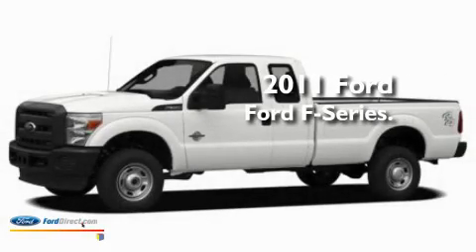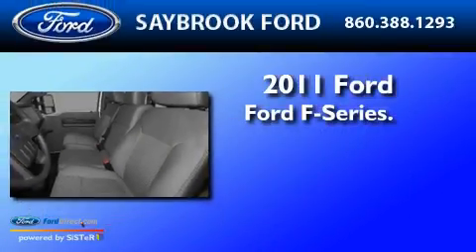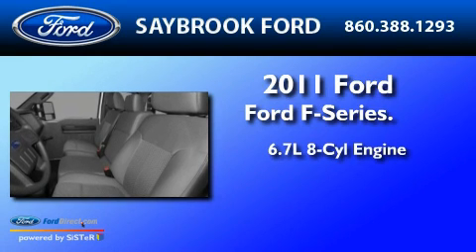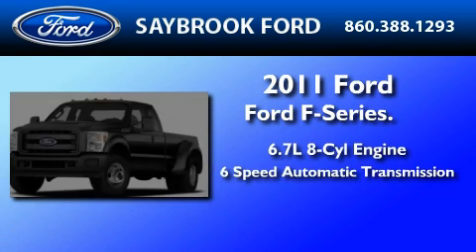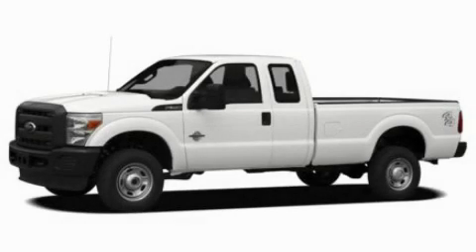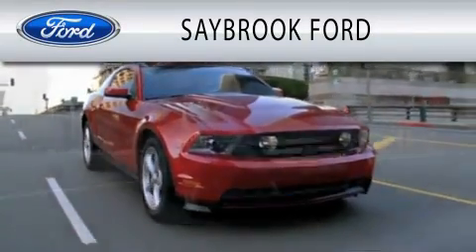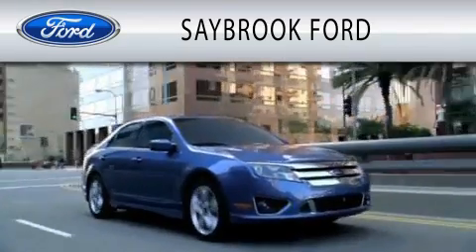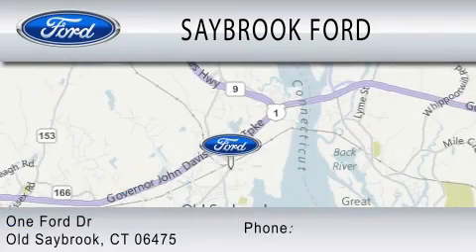2011 FORD F-350 Old Saybrook CT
Year : 2011
 Make : FORD
 Model : F-350
 Engine : 6.7L V8
 Trans . : AUTO 6SPD
 Exterior : BLACK

 Stock : 9051